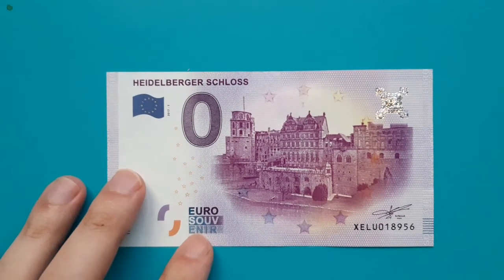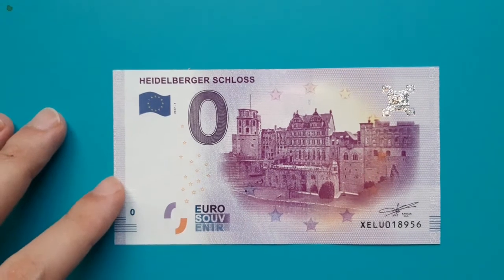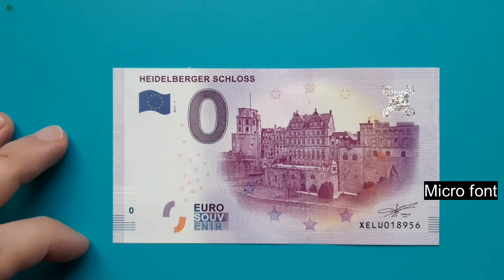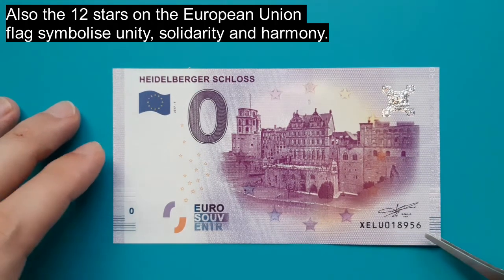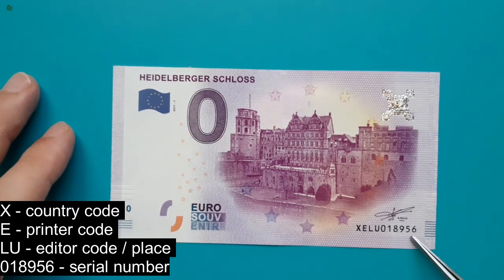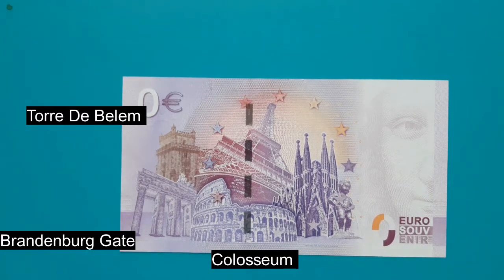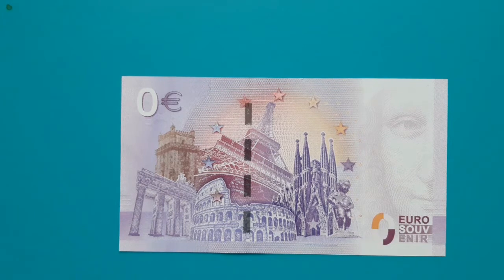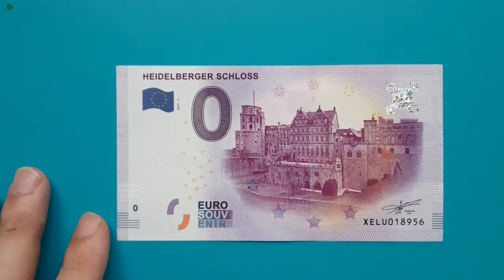Souvenir Banknote - 0 Euro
Today I will speak about the O euro 2017 Souvenir from Germany.